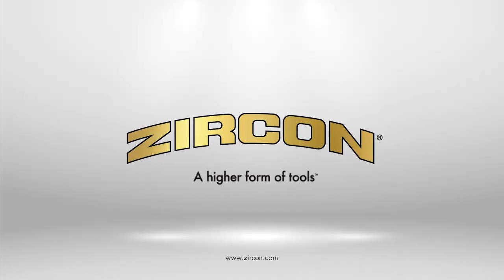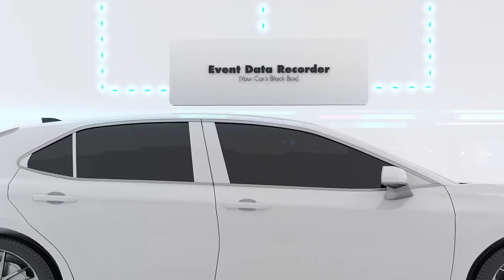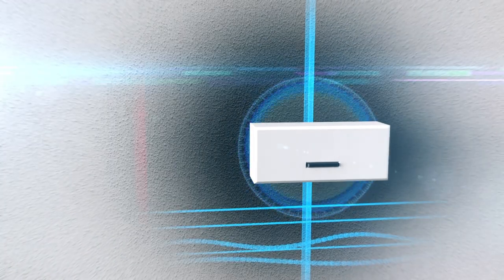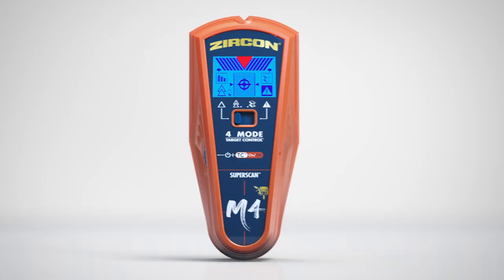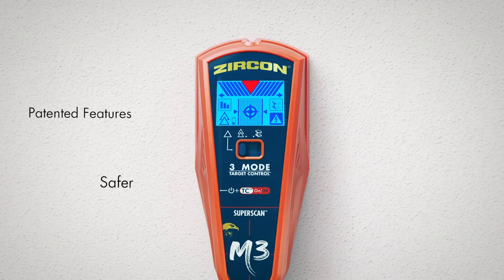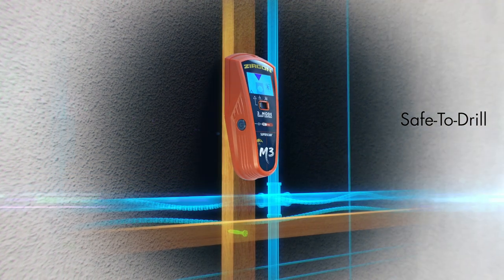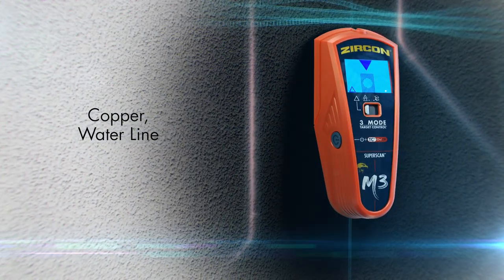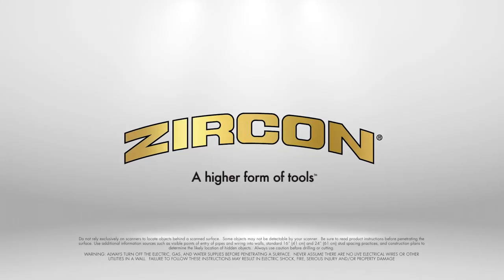Zircon SuperScan Mx Series Advanced Wall Scanners with Target Control Technology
The new Zircon® SuperScan® “Mx” advanced wall scanners, featuring breakthrough Target Control® (TC™) Technology, virtually eliminates "false positive" stud indications - the bane of ordinary stud finders.

Target Control® lets users avoid all things metallic, such as plumbing, conduit, straps, brackets, or ducts hiding in the wall. Additionally, TC™ helps avoid other low signal-strength, non-metallic targets, including plastic pipe, PEX tubing, wiring, and more.

When a SuperScan® advanced stud finder locates a wood stud, users can be confident that they have actually found a piece of wood. Even better, using the new “Trust but Verify” technique, users can verify clean, “safe-to-drill” zones along a stud by sliding the unit vertically, up and down the wood stud after they found it, thereby avoiding metal screws, nails, and protector plates fastened to the wood stud itself (assuming the builder properly installed protector plates over horizontal plumbing and electrical).

Finally, have REAL confidence before drilling into a wall surface.